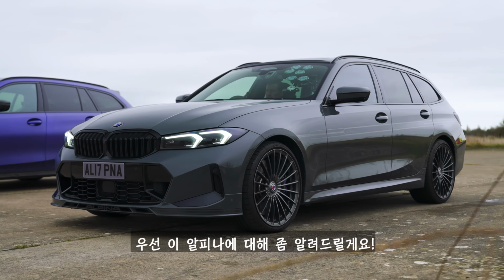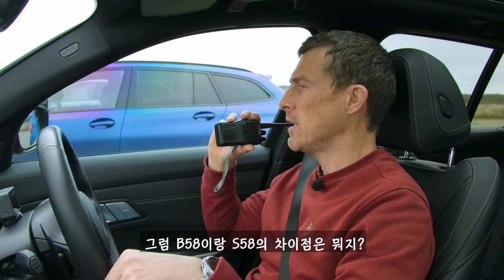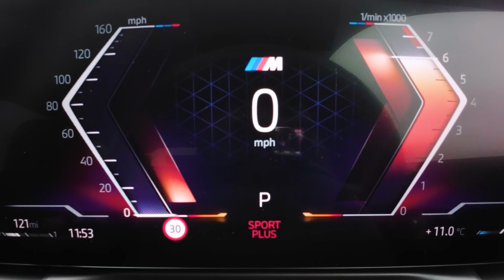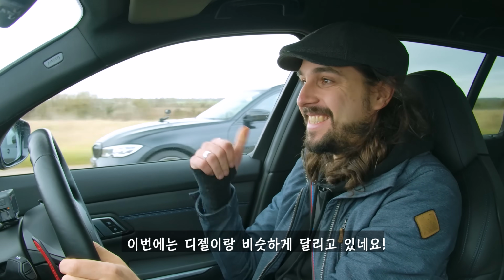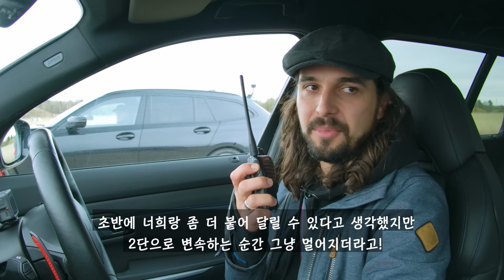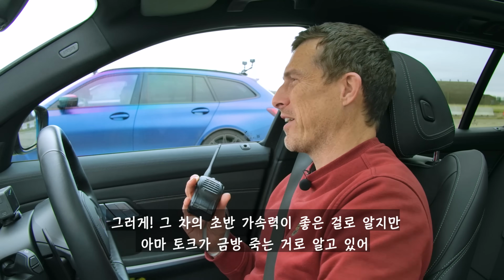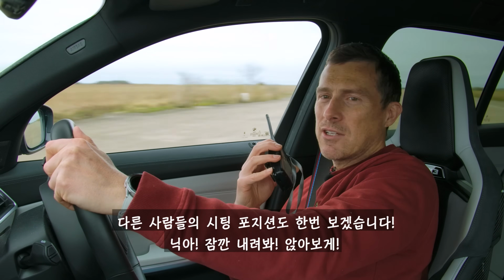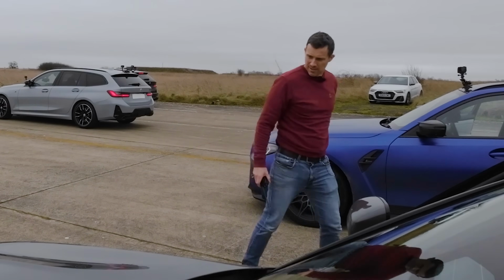알피나 B3 vs BMW M3 vs M340i vs M340d - 투어링 드래그 레이스!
투어링 팬들은 소리 질러!

오늘은 BMW 투어링 모델들을 다 가지고 나왔는데요, 쿼터 마일 드래그 레이스를 해볼 겁니다! 오늘의 질문은.. 신형 M3 투어링이 매우 쉽게 이길까요?

제원을 한번 비교해 보겠습니다!

알피나 B3 투어링 - 495마력, 74.4kgf*m 토크! 사륜, 8단 자동미션을 사용하고 있고, 무게는 1,955kg!

신형 M3 투어링 - 510마력, 66.2kgf*m 토크! 사륜, 8단 자동미션을 사용하고 있고, 무게는 1,865kg!

M340i - 374마력, 50.9kgf*m 토크! 사륜, 8단 자동미션을 사용하고 있고, 무게는 1,795kg!

M340d - 340마력, 71.3kgf*m 토크! 사륜, 8단 자동미션을 사용하고 있고, 무게는 1,870kg!

그럼 M3가 쉽게 이길까요? 달려보시죠!